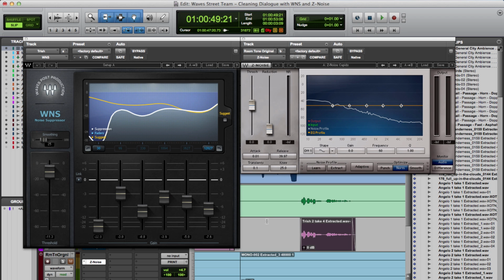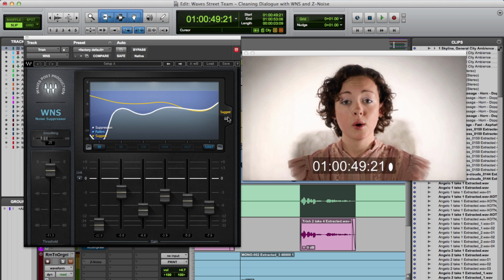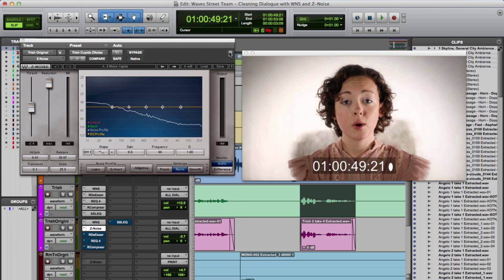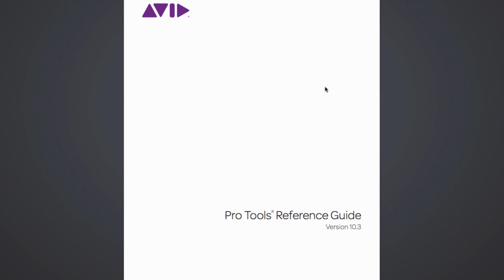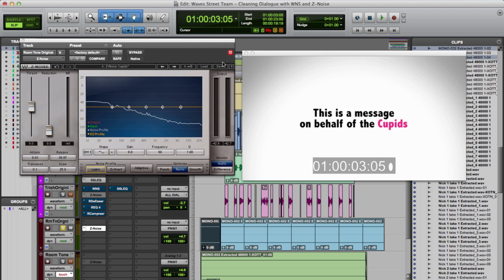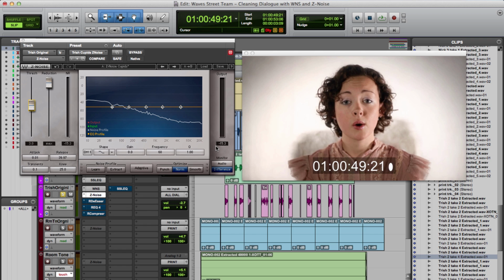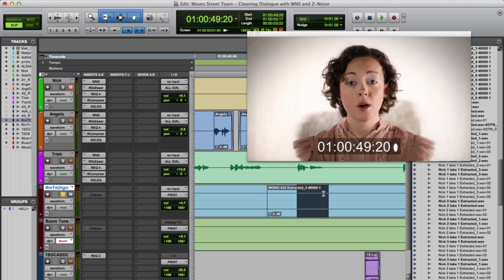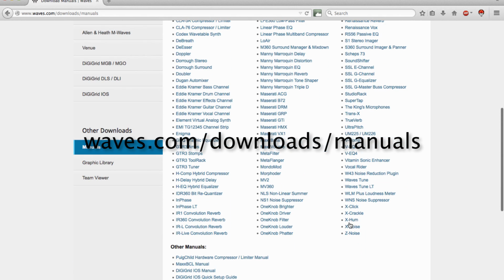Cleaning Up Dialogue with Waves WNS and Z-Noise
How to clean up dialogue in an audio post production project using Waves WNS and Z Noise.

► ► Learn how to use the one hack that guarantees a unique, professional sounding mix every time... Download my FREE guide to take giant steps towards better mixes